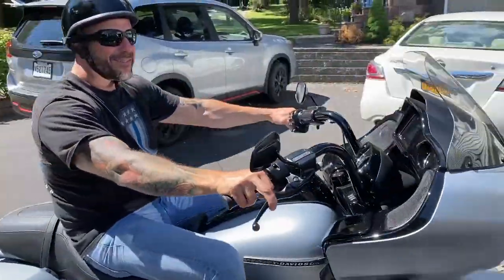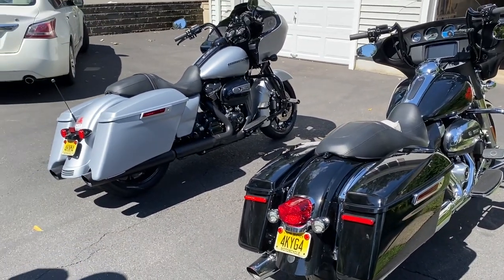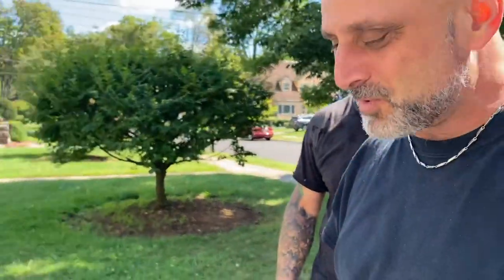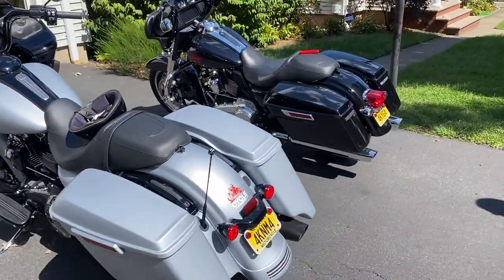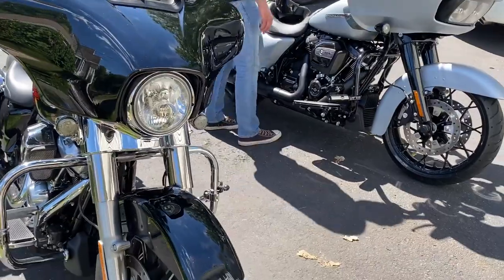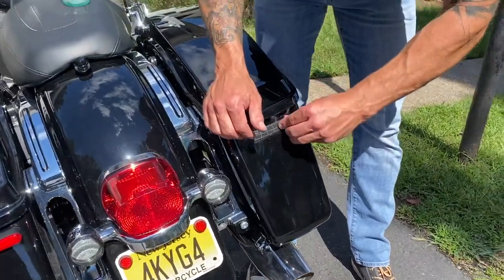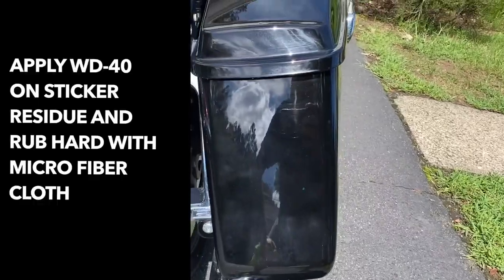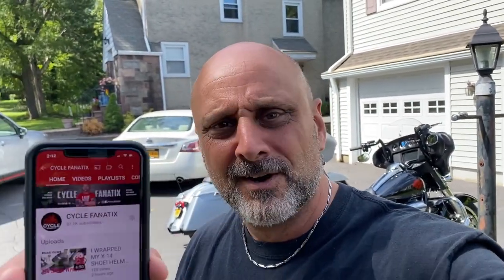Harley Davidson Road Glide Special 2020 / Removal Of Sticker Residue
In this video I get to see John's new 2020 Harley Road Glide Special in Barracuda silver - So beautiful ! I also show the easy method for removal of sticker residue that's left on your car / motorcycle etc.. after peeling of the stickers itself.
In my case I show sticker removal from plastic as my saddle bag of my Street glide are made of plastic but this method can be used for sticker removal on car or even bumper sticker removal - metal or plastic.
Just use some spray WD-40 , a microfiber cloth and good ol' Elbow grease...

Here's what I used to make this video:
- The camera I use the most - My smartphone - iPhone 11